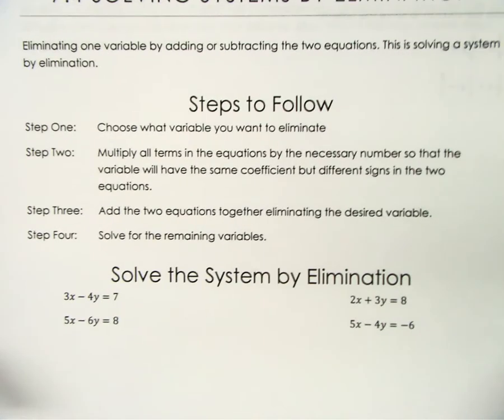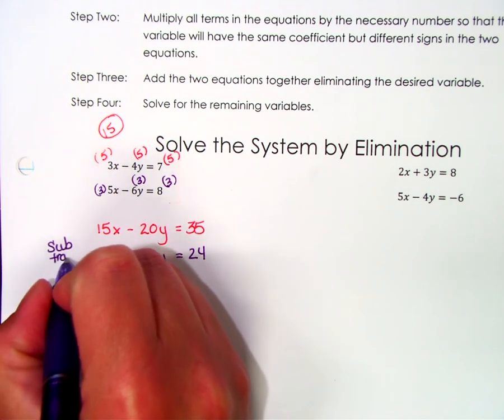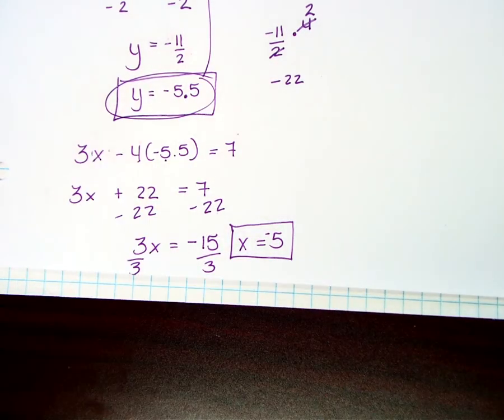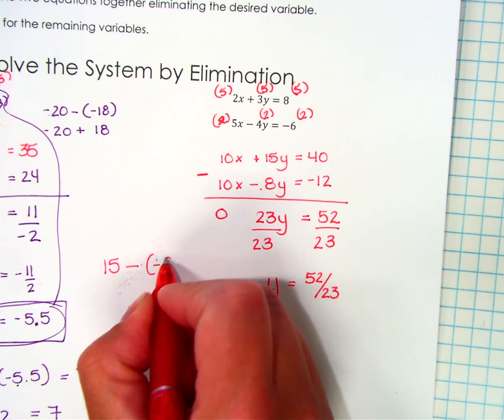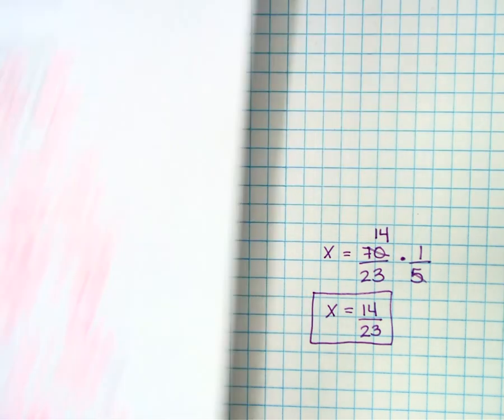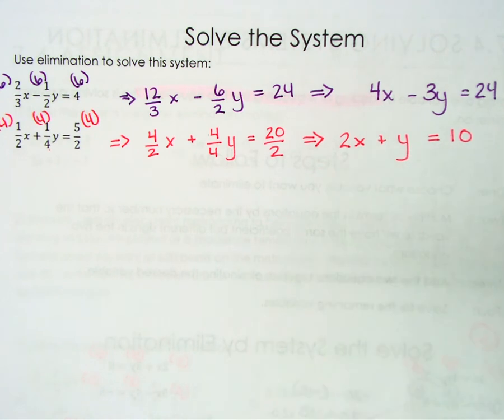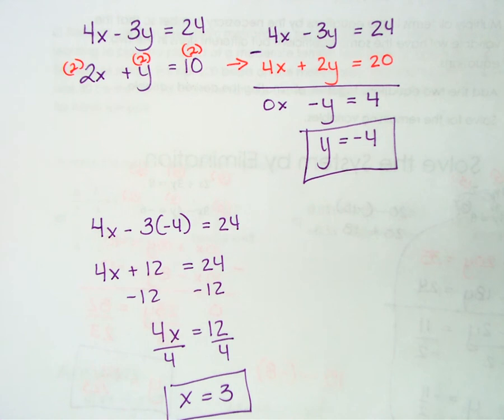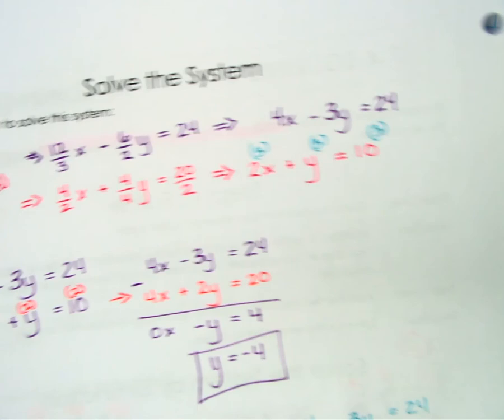7.4 Solving by Elimination